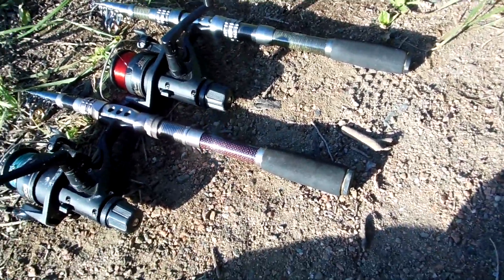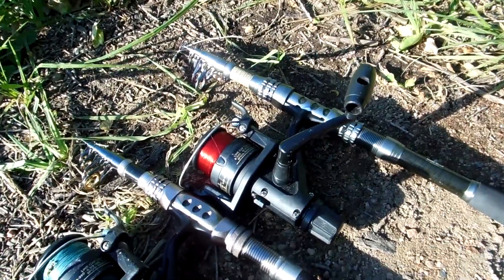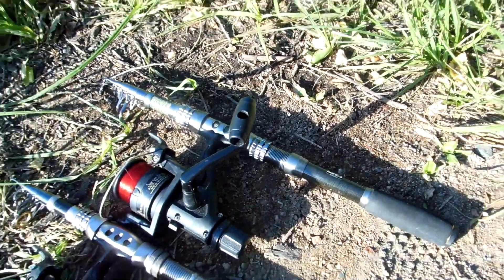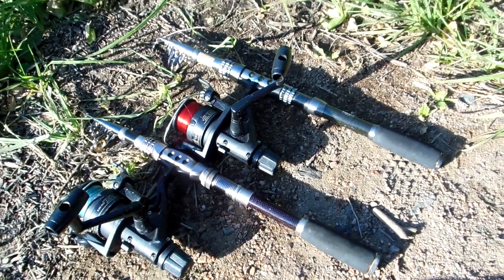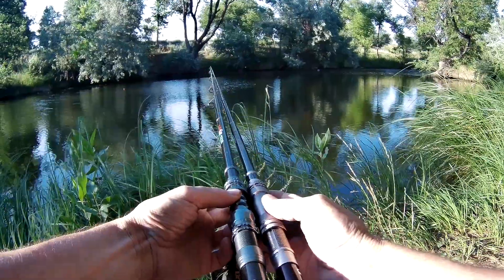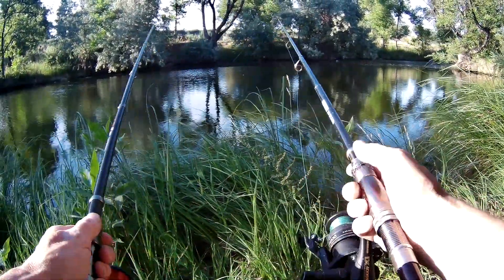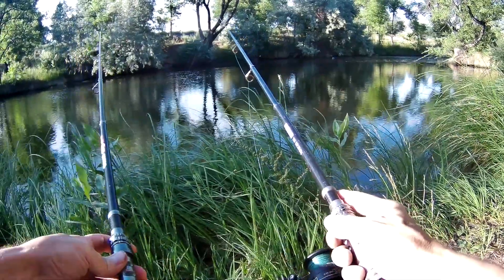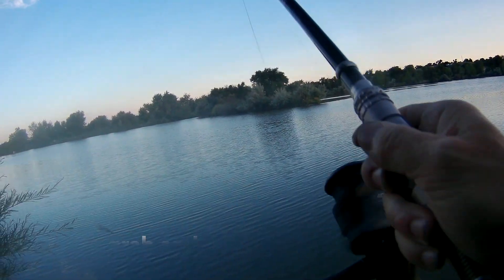Plusinno VS Sougayilang Telescopic Rods fishing poles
Comparison of Plusinno verses Sougayilang telescoping travel fishing rods, side by side.

Products we use on Amazon.  If you order through one of our links it helps us out with a little gas money.
Telescoping fishing rod
Fish Hooks for bait fishing
Bobber Stops
Slip Bobbers
Slip Bobbers
Fly Tying Vise
Fly Reel
Fly Rod

GoPro Camera
GoPro Wind Cover
GoPro Selfie Stick Tripod
GoPro Flexible Tripod
GoPro Chest Harness
GoPro Shoulder Strap Mount